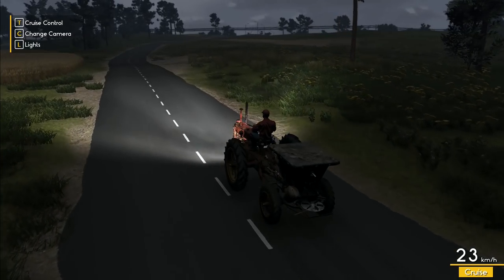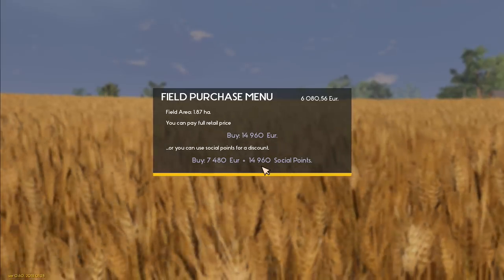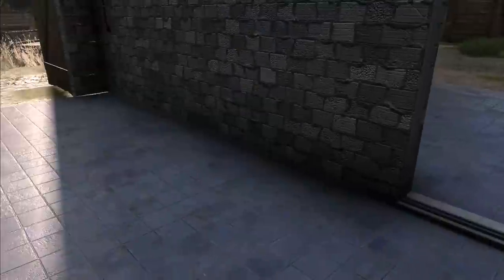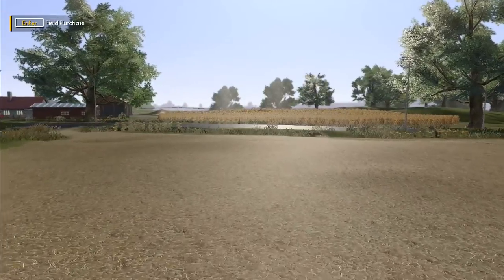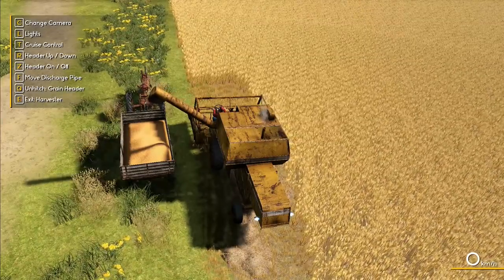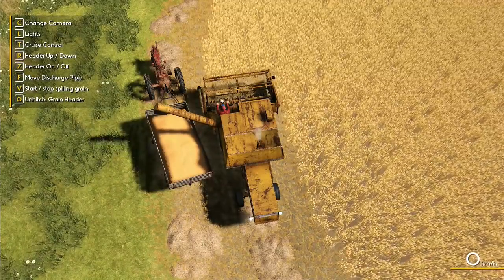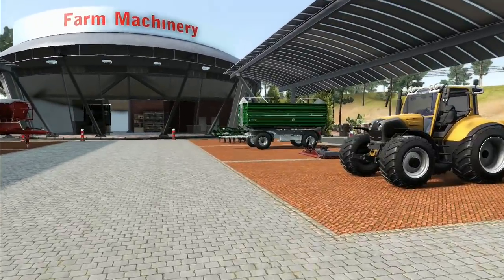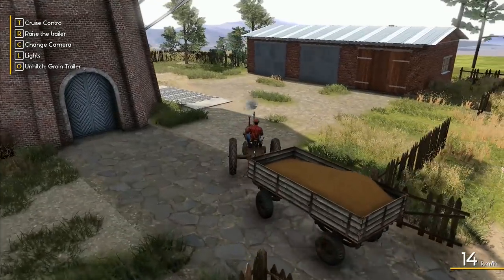Let's Play Farmer's Dynasty #12: New Land!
Farmer's Dynasty, not only do we do the normal farming tasks, but we also have to rebuild our house, barns, chat with neighbours and even find ourselves a wife!
Our tractor is very slow.  Painfully so.  Therefore buying a new tractor seems to be the way forward in life.  To do that we want to increase the amount of money we can earn, as fast as possible.  It would seem that buying a large field of wheat and harvesting it would be an excellent step forward, so that's what we're trying today!  We may regret this when it's time to plough the field though...

Remember the good old days visiting your grandfathers farm? The time when you were sitting on your grandfathers tractor together with him driving around and working on your fields. You are back on your farm now. The past years have been full of work for you in the city but you still remember the good old times when you dreamt of being a farmer. This dream is still in your heart: Rebuilding grandfathers farm again and building your own Dynasty – let’s make it come true!

LIVE a real farmer’s life, BUILD up your farm, your life, your family and FARM your fields!